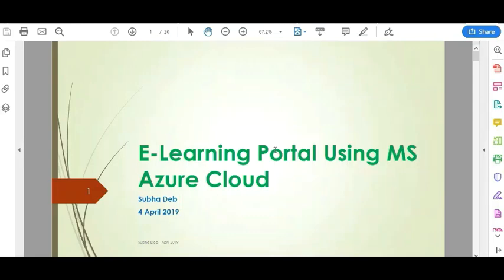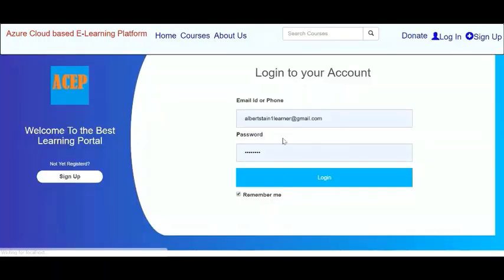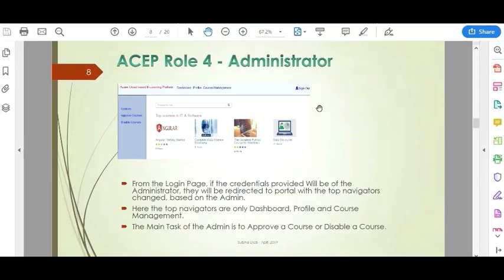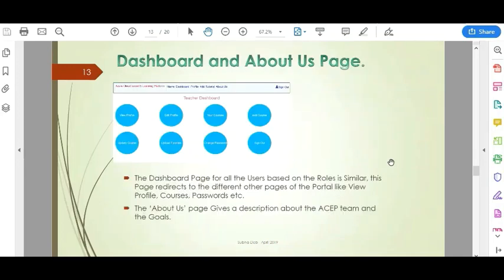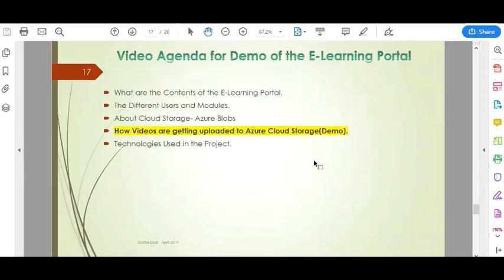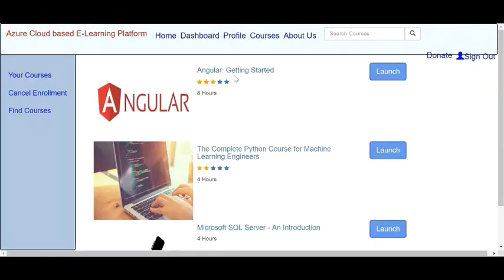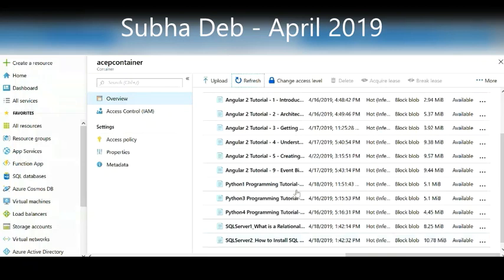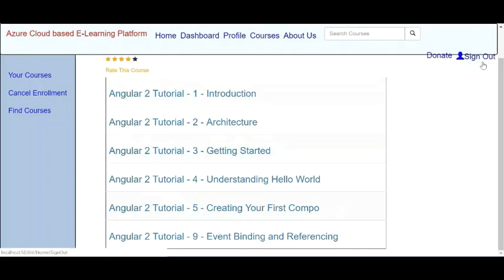Online E Learning Portal Project Using MS Azure Cloud